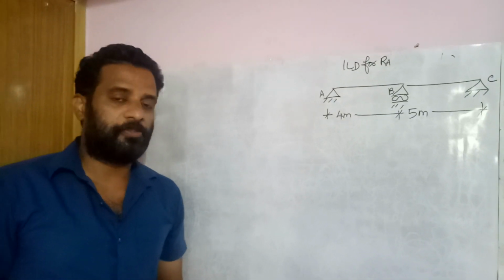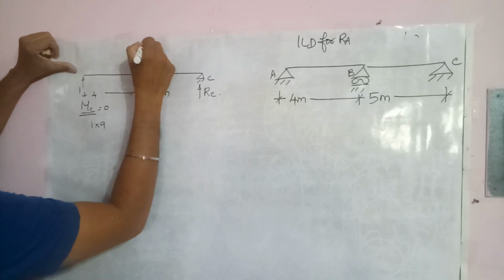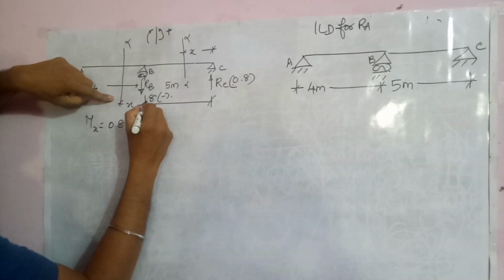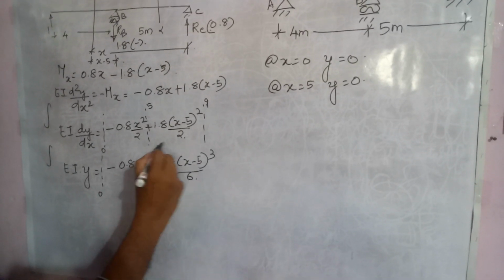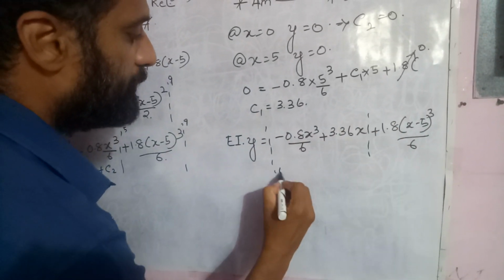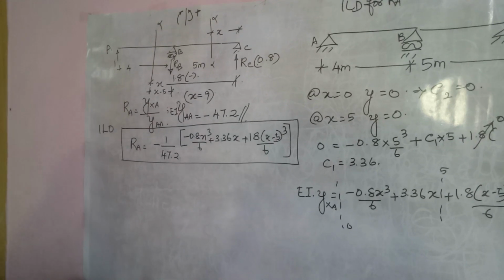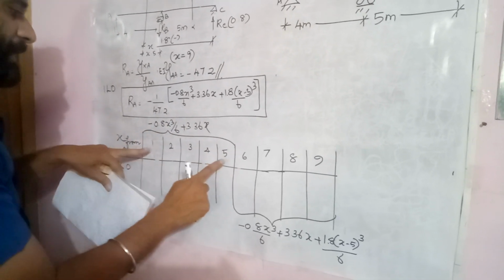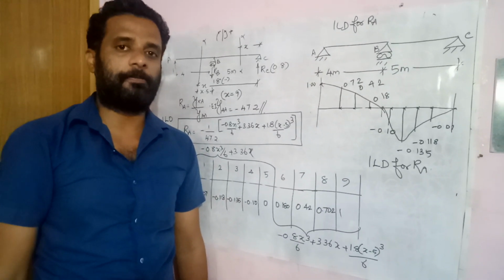BSA Class 10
ILD for continuous beam part 1